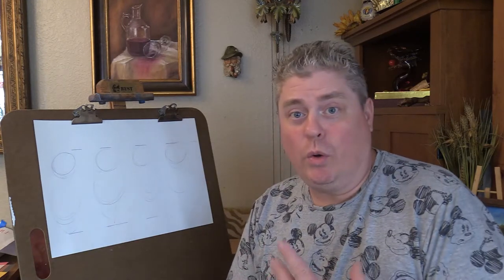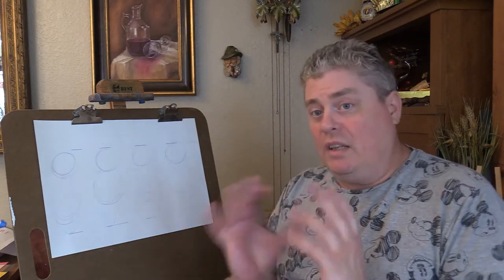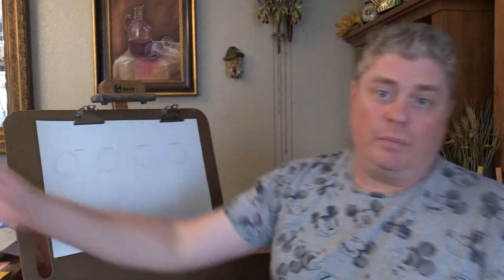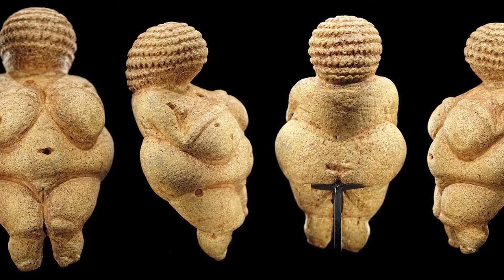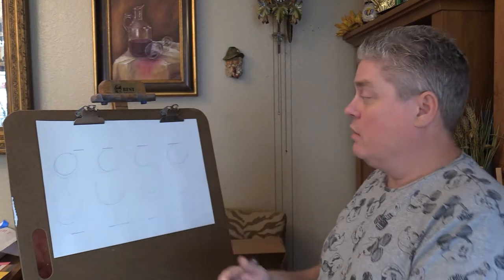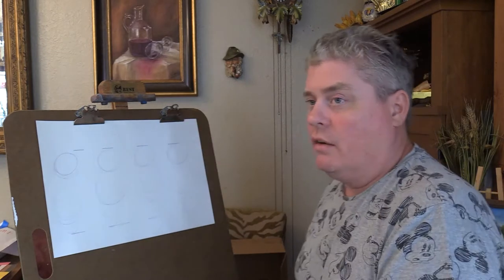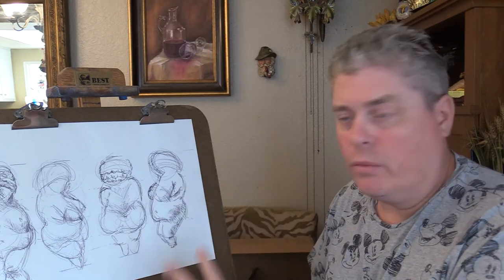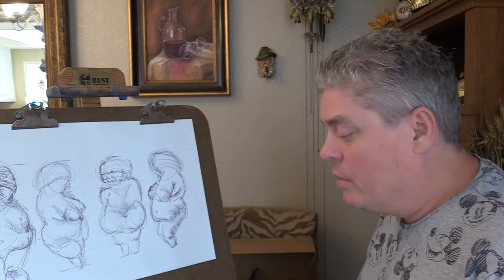Schaubmayer Arts - Drawing multi-angles and Scaled Venus of Willendorf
Schaubmayer Arts - Drawing multi-angles and scaled Venus of Willendorf. This techniques allows one to examione the dimentional properties of a sculpture through sketching multiple angles at a constant scale.
Instructional video for High School distant learning.